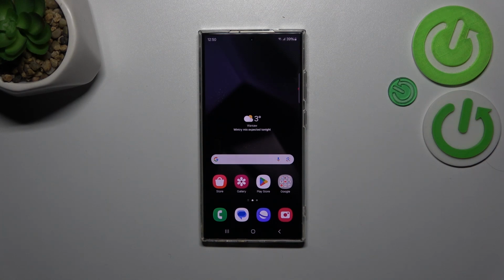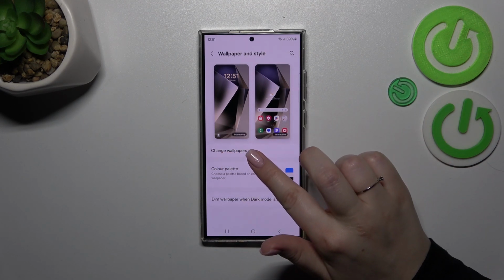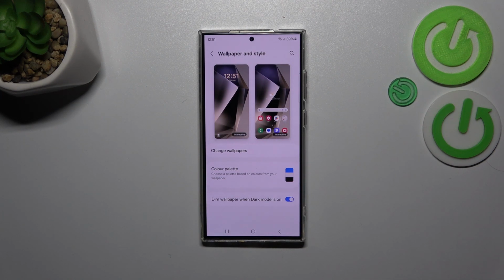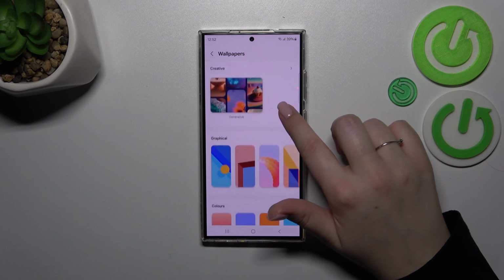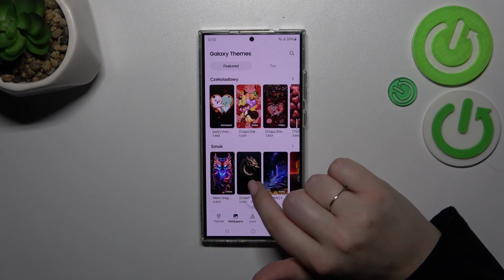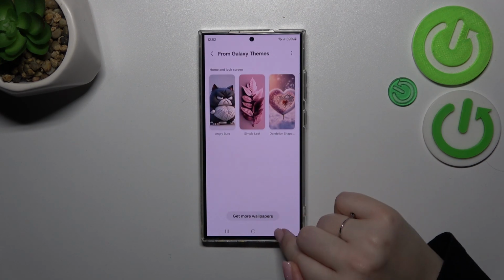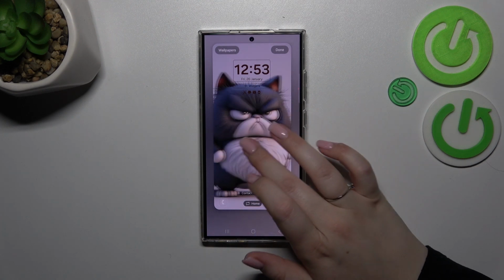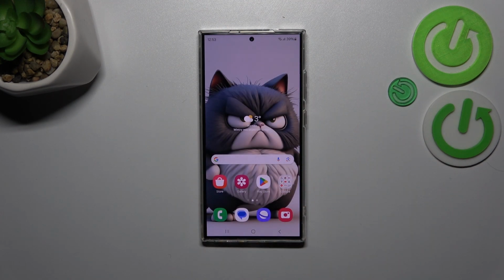How to Change & Manage Wallpapers on SAMSUNG Galaxy S24 Ultra - Home & Lock Screen Cover Pictures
Personalize your SAMSUNG Galaxy S24 Ultra experience by learning how to change home and lock screen wallpapers. In this tutorial video, we guide you through the steps to customize your device's look, allowing you to set vibrant and captivating wallpapers. Join us for a quick and practical demonstration, ensuring you can effortlessly refresh the appearance of your Galaxy S24 Ultra with new home and lock screen wallpapers.

How to customize wallpapers on SAMSUNG Galaxy S24 Ultra? How to update wallpapers on SAMSUNG Galaxy S24 Ultra? How to set a custom wallpapers on SAMSUNG Galaxy S24 Ultra?